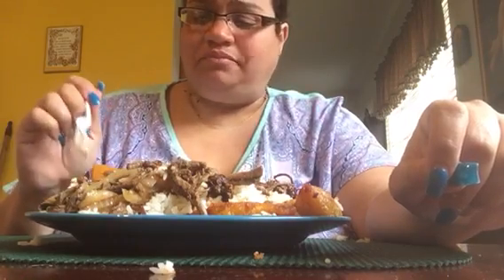ASMR/MUKBANG/EATING SHOW: Cuban Food